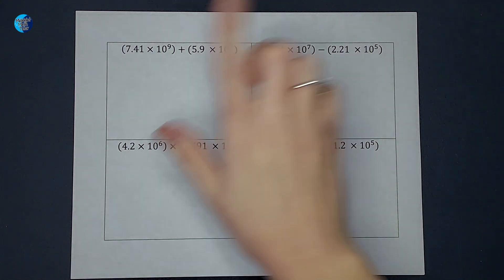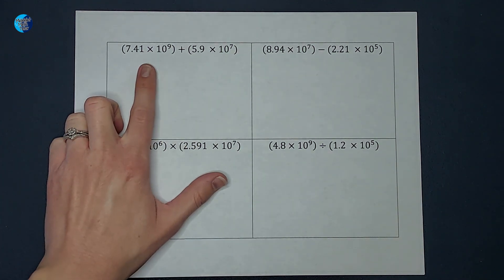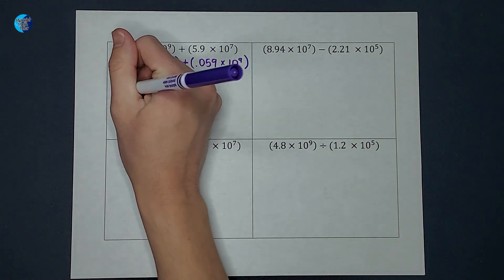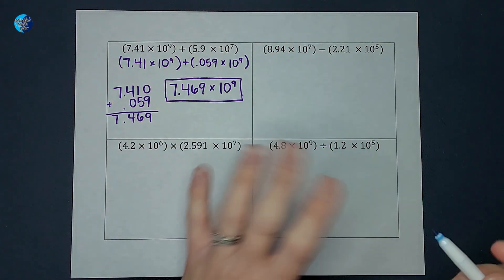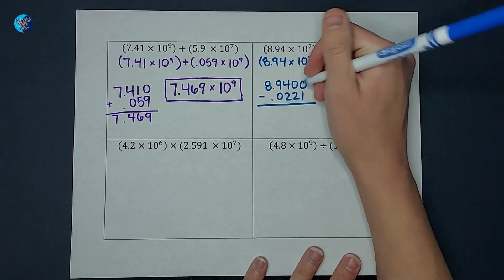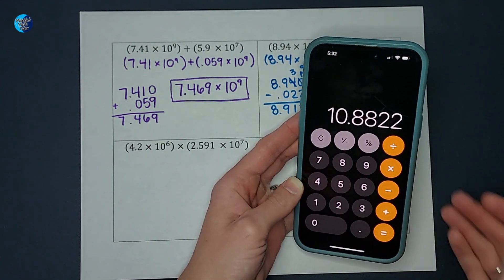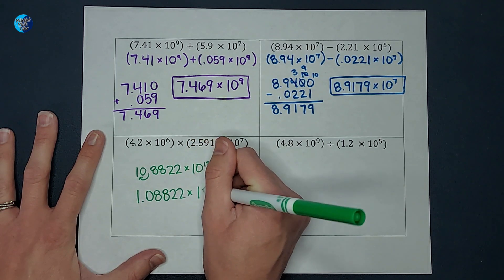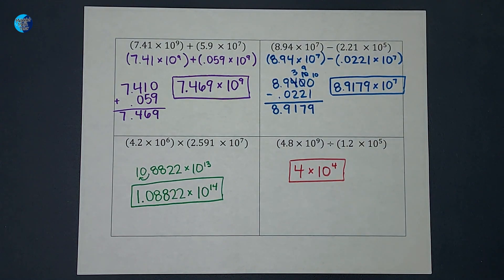4 Examples: Add, Subtract, Multiply, & Divide in Scientific Notation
Scientific Notation makes it much more simple to add, subtract, multiply, and divide really big (or really small) numbers. Watch this video to see an example of each.

For more examples of each and some foundation videos, check out these videos:

Also special thanks to @MigData who pointed out my first record of this had a multiplication mistake :D🤦‍♀️